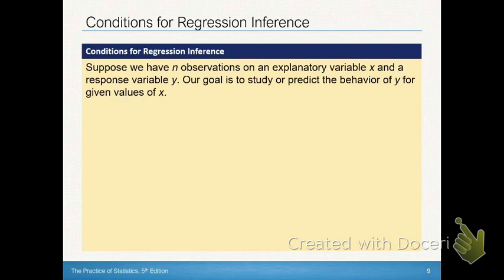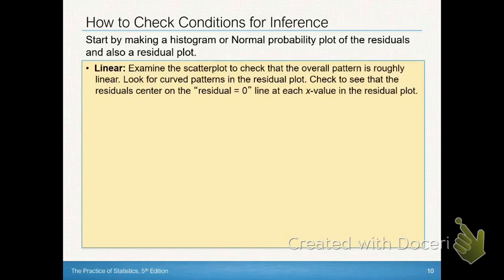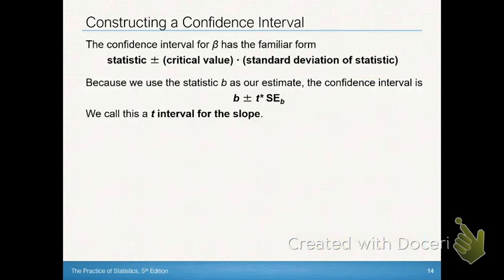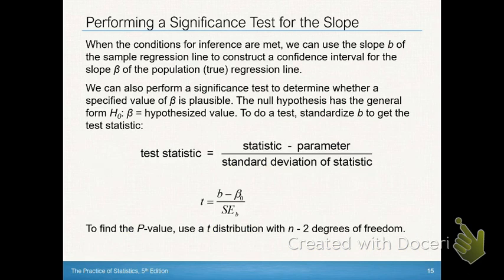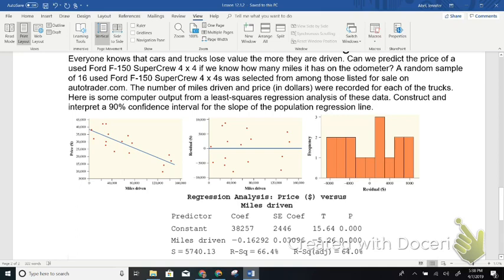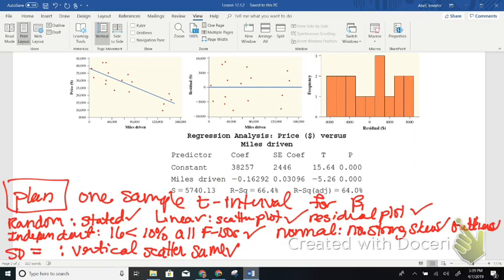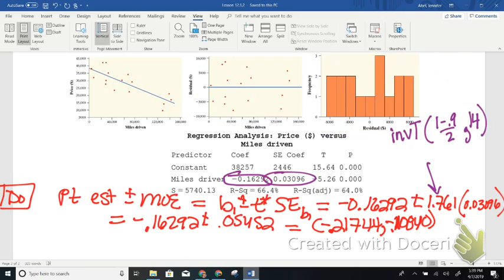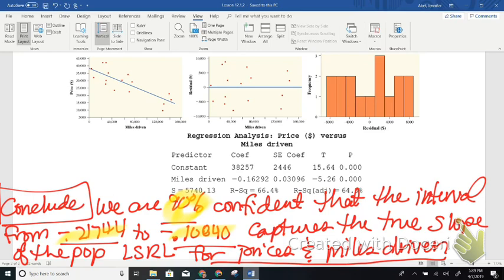9.1.2 Stat Confidence Intervals for Slope